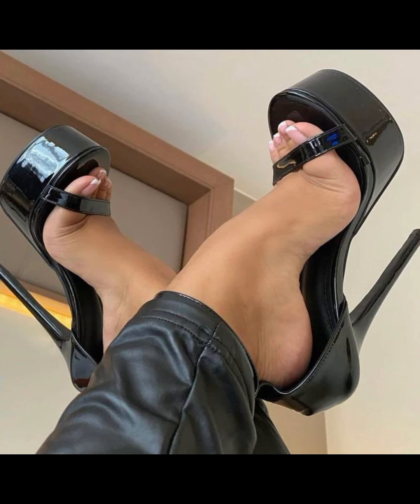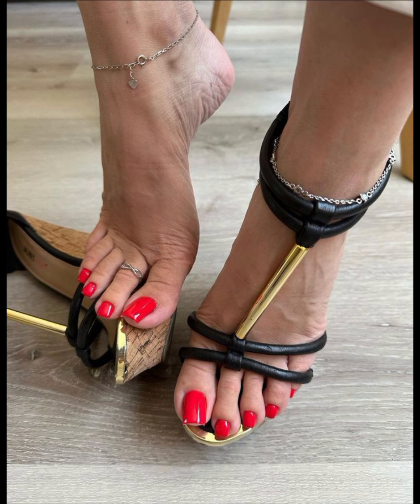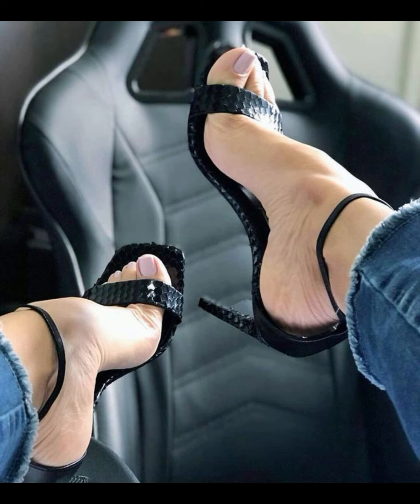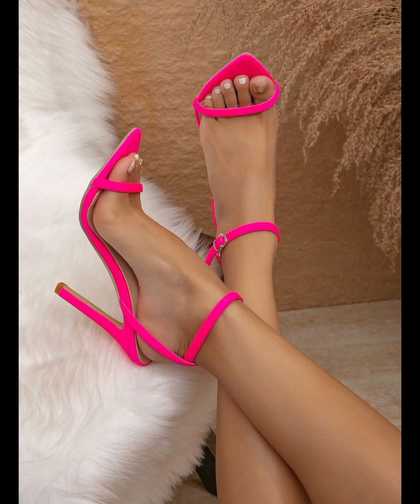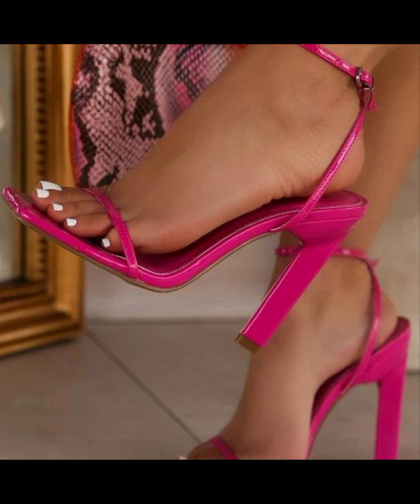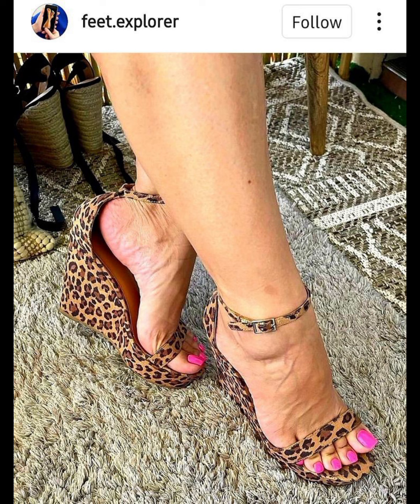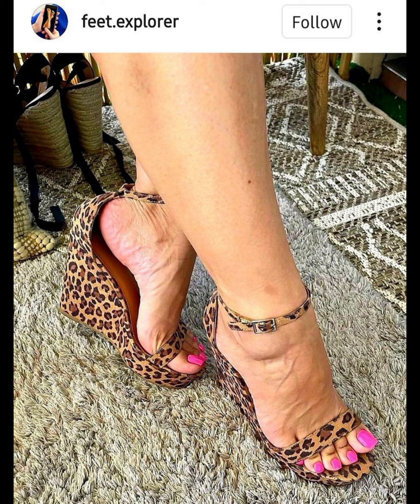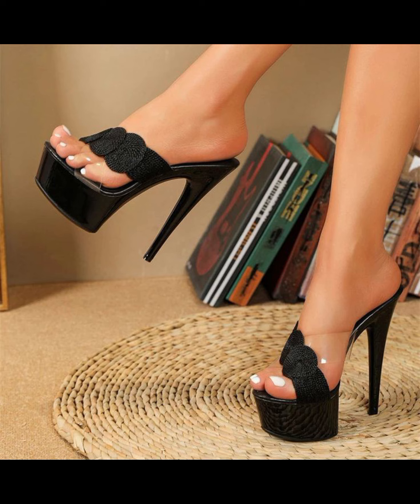Ultra Gorgeous collection of stiletto high heels sandals for women's// best high heels sandals